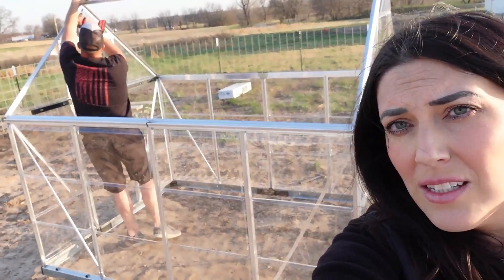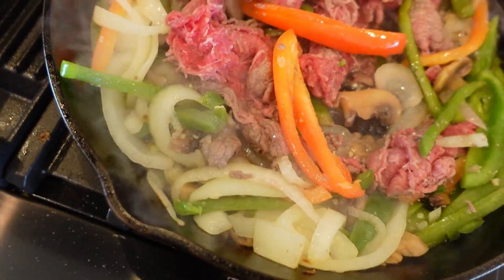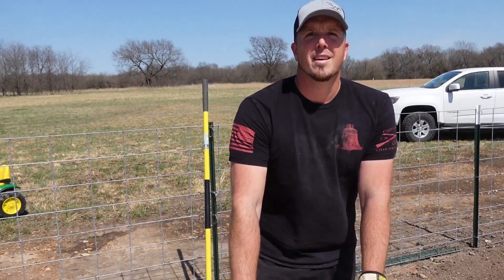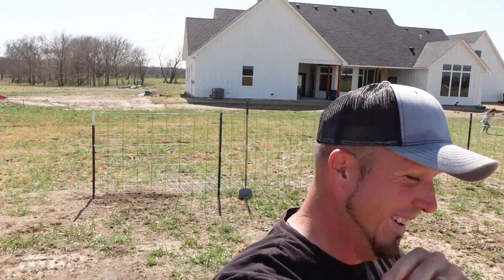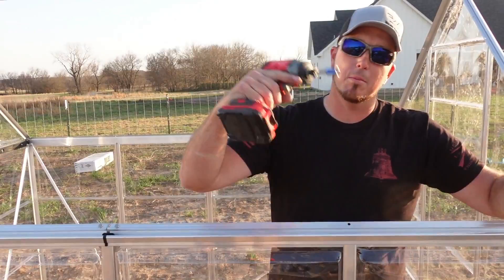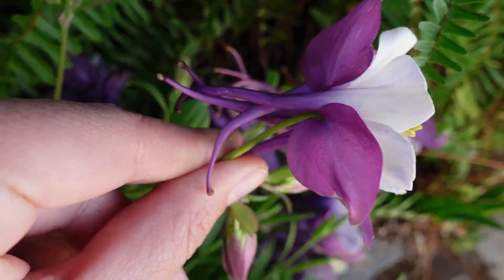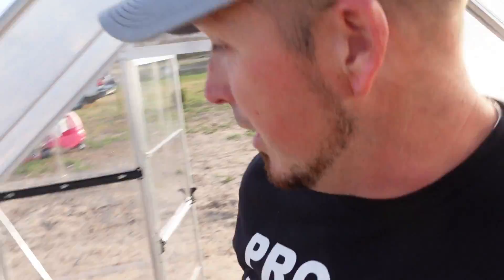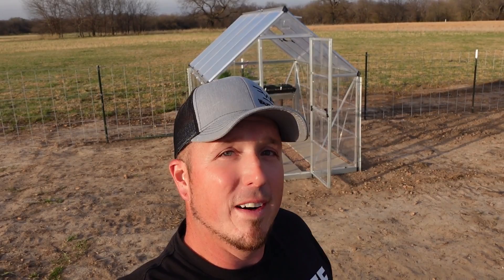NEVER AGAIN DIY Wayfair 6x8 GREENHOUSE|How To Anchor and Secure| Homestead Gardening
We're here to tell you which greenhouse we do not recommend buying, if you are someone who doesnt like a million little pieces to put together! We've got the garden fencing knocked out and working on our new small greenhouse...then we made it to Lowe's to find out their inventory shows no pea gravel in stock after we paid for it...